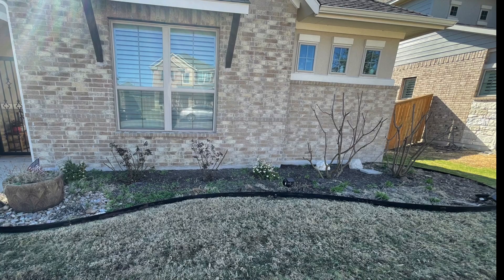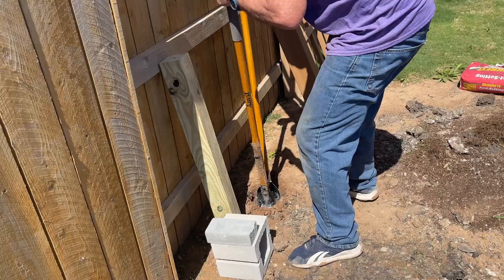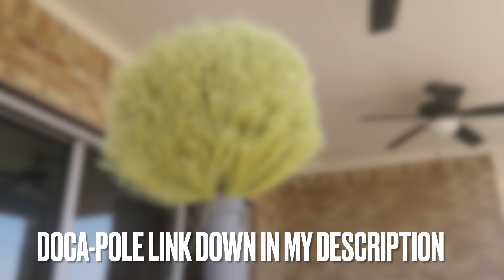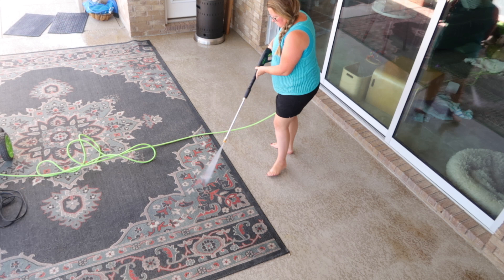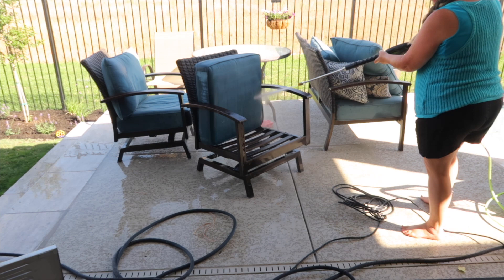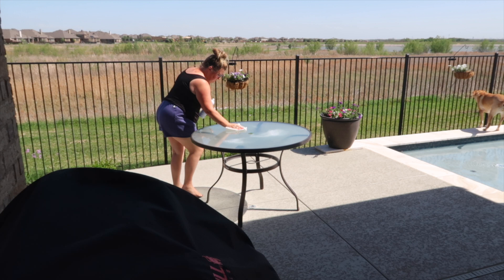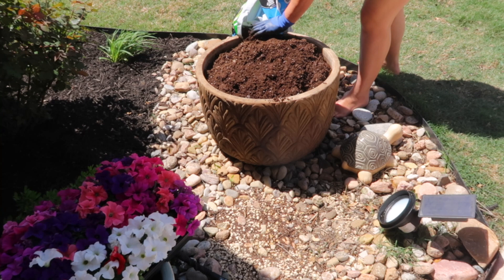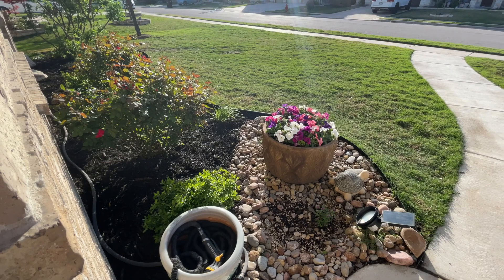🌼NEW OUTDOOR SPRING CLEAN + SPRUCE UP | OUTDOOR SPRING CLEANING | MOM TO MOMS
Hello Friends! Today we are headed out by the pool to spruce it up for spring. We are going to complete the landscaping to take my pool from thrown in to an extension of the living spaces of my home. Of course we are going to pressure wash from ceiling to floor. Plus we are are going to add in all the fun decor.
Then I'm going to show you how two weeks of hard work paid off in our front yard flower beds. I'm also going to share with you the best outdoor solar spot lights on the market.

-RYOBI PRESSURE WASHER
BETTER HOMES AND GARDENS SOLAR LIGHTS

9n_LdOX1pwm6qCQvZCv75NhGmdSLzVs

💌HAPPY MAIL
Michelle Christensen
2300 SCENIC DR
GEORGETOWN, TX
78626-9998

🛒   AMAZON LINKS  🛒

❤️FAVORITE CLEANING TOOLS ❤️

- CARPET RAKE
-O CEDAR SPIN MOP
-DYSON CORDLESS VACUUM V10
-E-CLOTH STARTER KIT
-LIGHT WEIGHT 3 STEP LADDER
-BISSEL STEAM SHOT + ATTACHMENTS
-ECLOTH DEEP CLEAN MOP
-KOHLER SINK SQUEEGEE
-SELF CLEANING CAT LITTER BOX

🧡FAVORITE CLEANING SOLUTIONS🧡
-DAWN ULTRA POWERWASH
-METHOD DAILY WOOD CLEANER
-METHOD GRANITE CLEANER
-METHOD DEGREASER
-WEIMANS DEGREASER
-WEIMANS STAINLESS STEEL WIPES
-POWDERED TIDE FOR MOP SOLUTION
-SPRAY AWAY GLASS CLEANER
-HOWARD FEED AND WAX

💛ORGANIZATION💛
-JUNK DRAWER ORGANIZER (slider no longer available
-THE BATTERY ORGANIZER STORAGE CASE WITH TESTER
-BAMBOO DRAWER ORGANIZERS (guest bathroom)
-BAMBOO SILVERWARE ORGANIZER: https
-BAMBOO INDRAWER KNIFE BLOCK
-HIGH SIDE LAZY SUSAN (master bathroom)
-CABINET DOOR HAIR STYLING STATION

💚SPA CART💚
-THREE SHELF ROLLING CART
-AMBER BOTTLES WITH STAINLESS STEEL PUMPS (shampoo & conditioner)
- 1 GALLON GLASS JAR (hold my Epsom salts)
-HAIR SCALP MASSAGER AND SHAMPOO BRUSH
-ORIGINAL WET BRUSH
-SOFT FACE CLOTHES
-WHITE MICROFIBER HAIR TOWELS

💙CL-OFFICE💙
-PEELABLE WALLPAPER
-DESK- 2 DRAWER
-FLOATING SHELVES
-DESK CHAIR (maybe not available)
-WHITE LIGHTED MAKE-UP MIRROR

💜COURTYARD💜
-BAMBOO WATER FOUNTAIN AND PUMP
-BENCH CUSHION COVER (MINE IS HEATHER GREEN)
-LUMBAR PILLOWS ON THE BENCH
-FURNITURE RESTORATION KIT